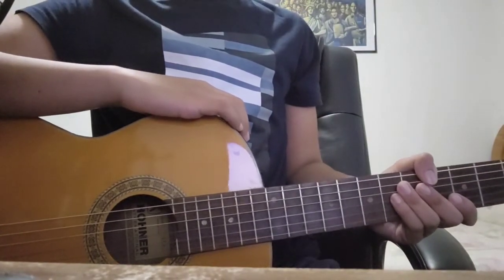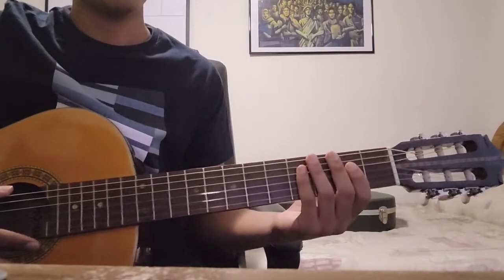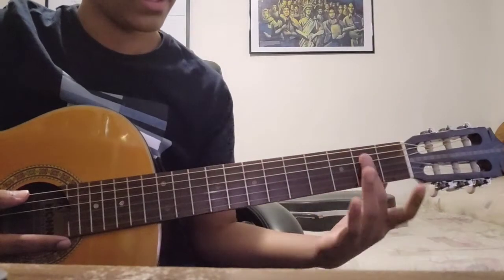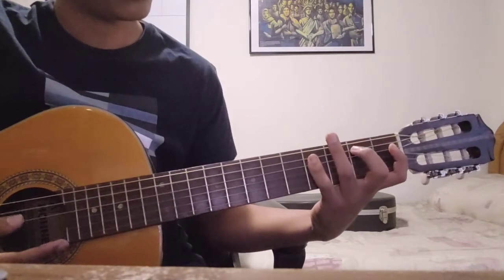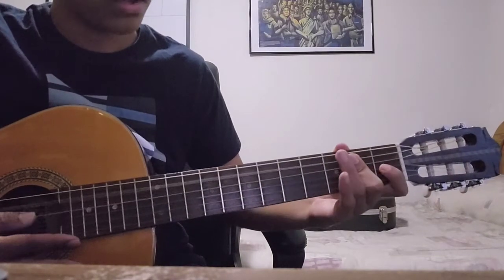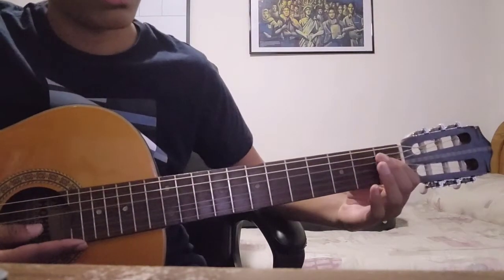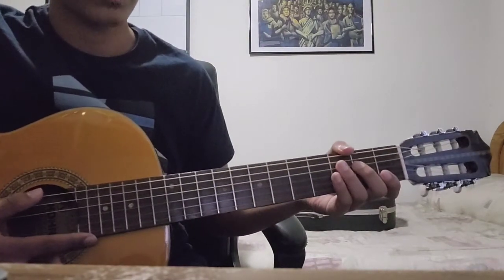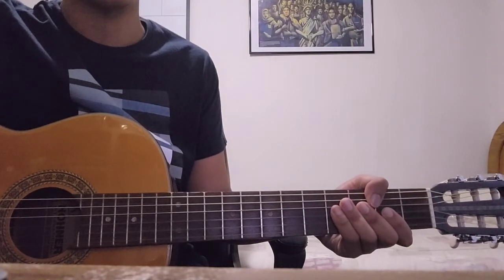Capstone Happy Birthday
Video #1 in the series of guitar videos. This video is about the song Happy Birthday.